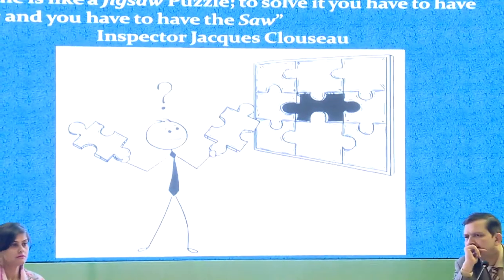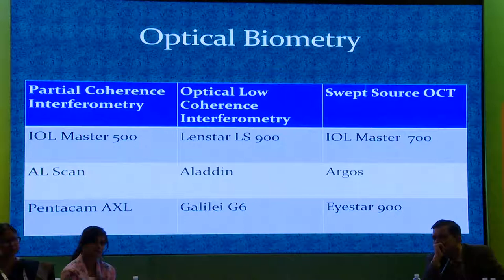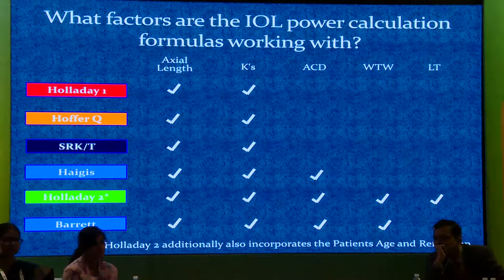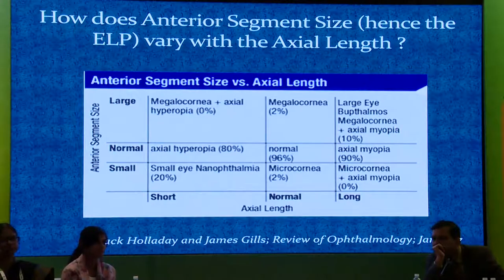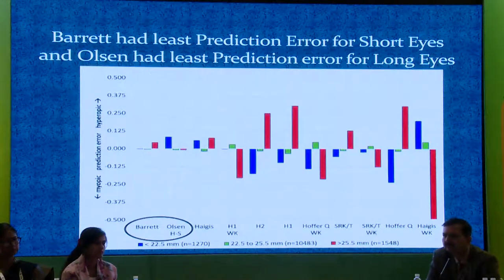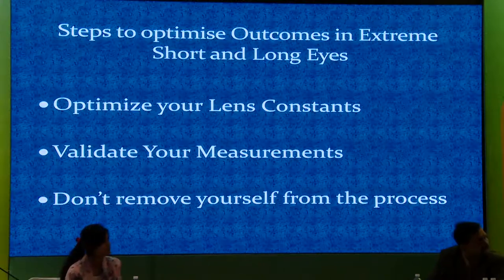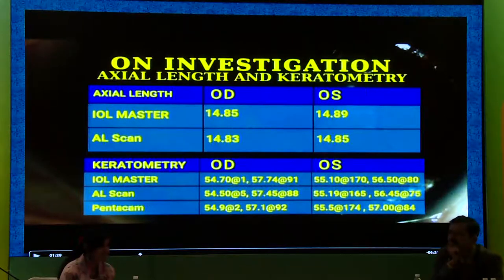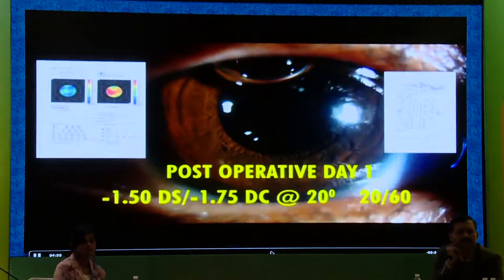AIOC2020 IC246 Dr Kumar J Doctor The Long and the Short Eyes